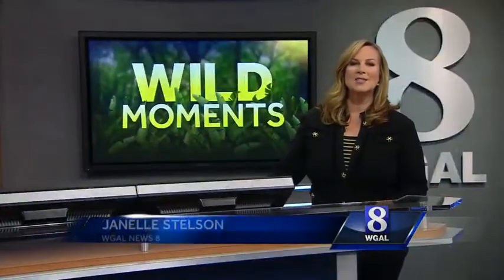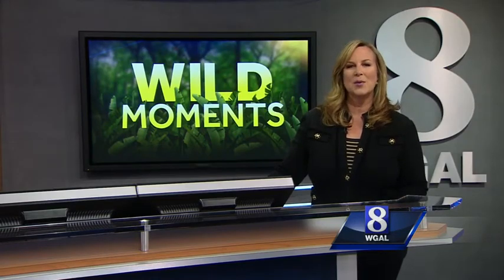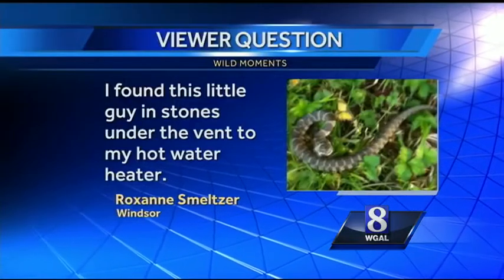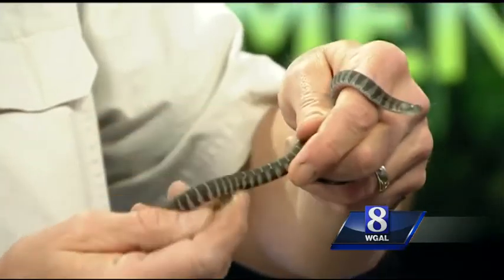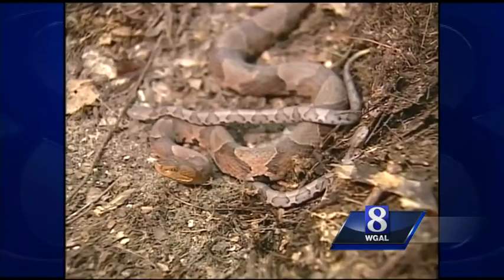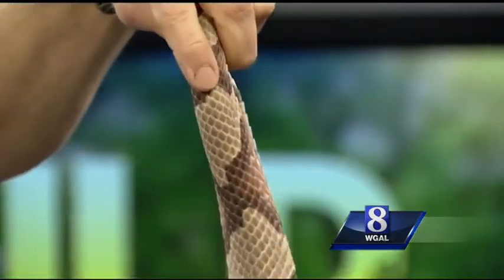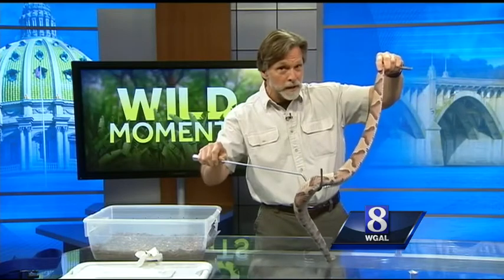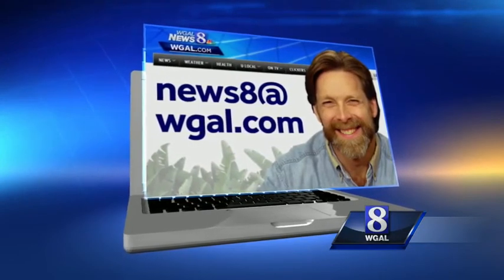Wild Moments: Harmless snakes?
Identifying snakes can be tricky! In this week's Wild Moments, host Jack Hubley breaks down how to tell the difference between dangerous and harmless snakes.